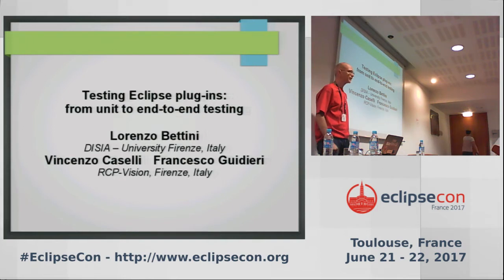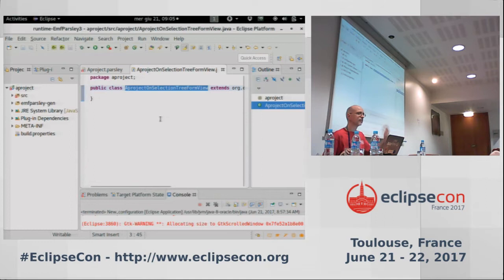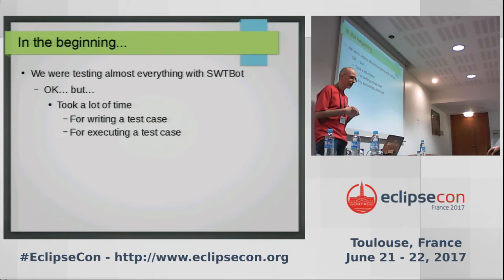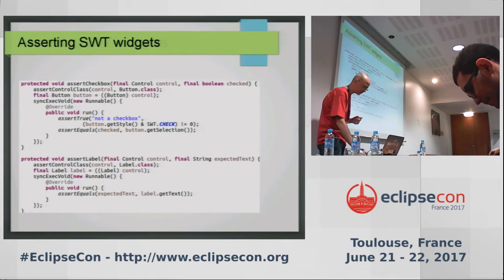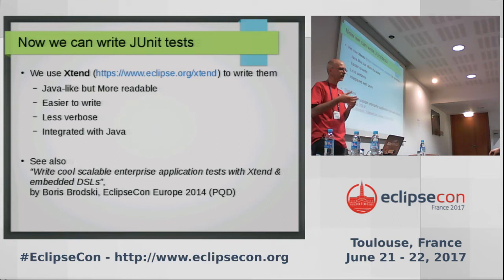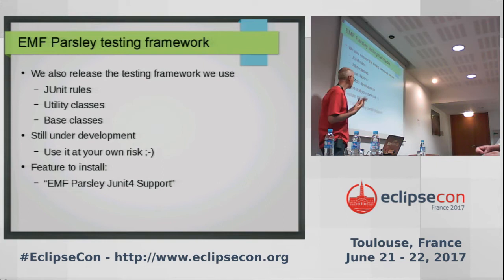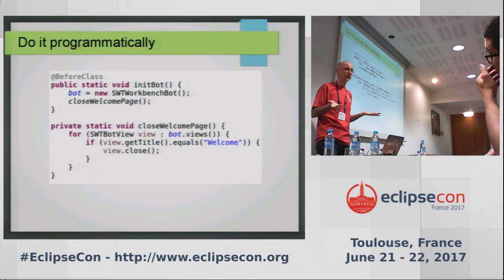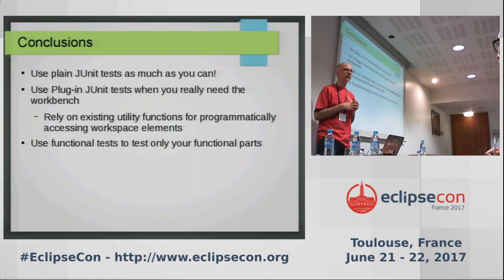Testing Eclipse plugins: from unit to end to end testing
by Lorenzo Bettini , Vincenzo Caselli & Francesco Guidieri

In this talk we want to share some tips and tricks on how to test Eclipse plug-ins at several stages during the development. In particular, we will show how to do without a running workbench (i.e., “Plug-in tests”) and without functional testing frameworks (e.g., SWTBot) as much as possible, relying only on plain JUnit tests.
Indeed, many important parts of the components of an Eclipse plug-in can be tested with a plain JUnit test. Note that we are not talking only about core, non UI, parts: even those parts that need SWT or Jface (e.g., label and content providers, tree and table viewers) can be almost entirely tested without an Eclipse workbench (for most tests, you don’t even need a Display). With that respect, we will show some testing utility classes that can be reused in your projects. We will also show some examples of mocking to make tests cleaner and to be able to test even corner case situations. Using plain JUnit tests as much as possible has the huge advantage of making your software much easier and much faster to test (we’re talking about seconds instead of several minutes).
Then we will also show when to write “Plug-in tests”, in order to test the features that actually need a running workbench; in this case, we will follow a programmatic approach and we will then switch to a functional testing framework (e.g., SWTBot) when we really need to test the actions that a user would perform on our Eclipse plug-ins. Finally, we will also write (end-to-end) tests on a fully provisioned product (being that a custom Eclipse product or a standard Eclipse installation with our plug-ins installed).
The talk will use simple examples and all the techniques and source code will be easily reusable in other Eclipse projects. Maven/Tycho will also be used to show the execution of tests in a CI system. All the presented techniques have been successfully used to test all the aspects of our Eclipse project EMF Parsley.